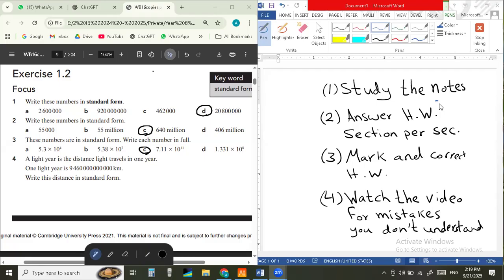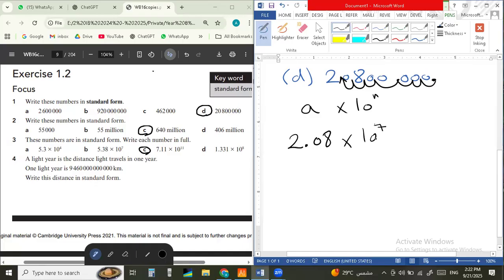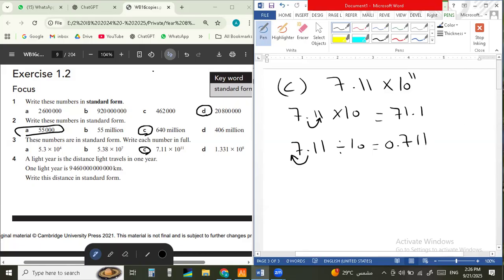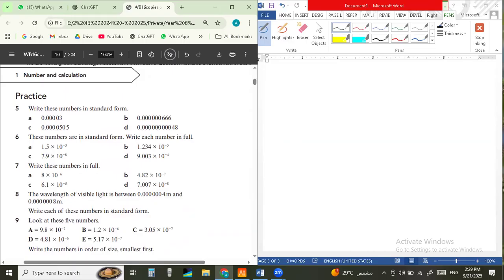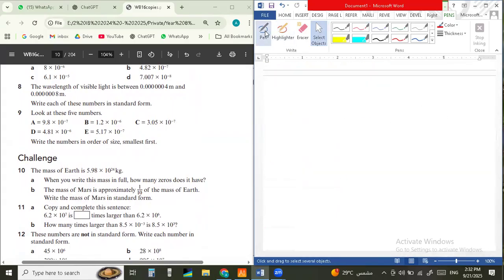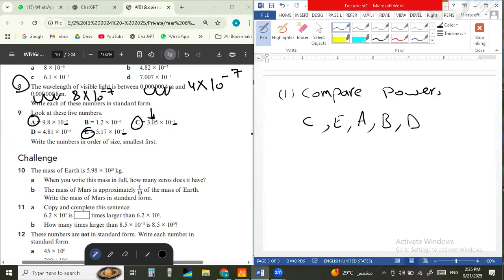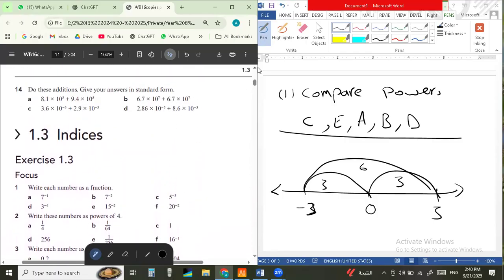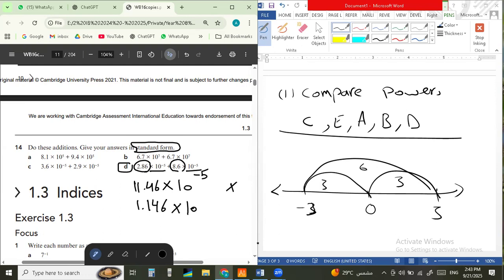Standard Numbers (Cambridge 9 Workbook 1.2 Discussion)